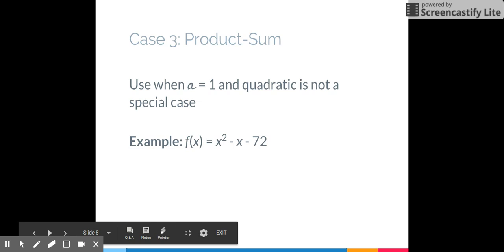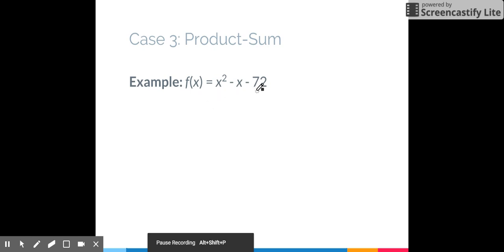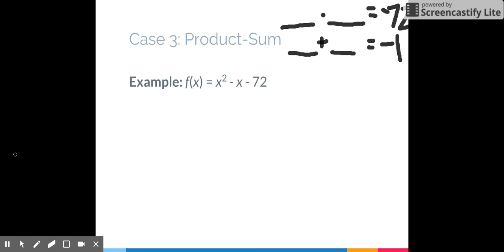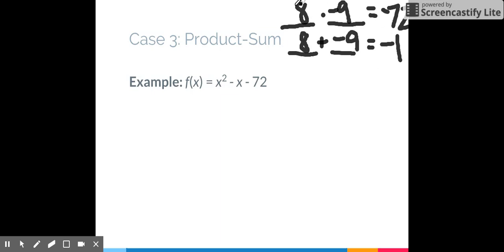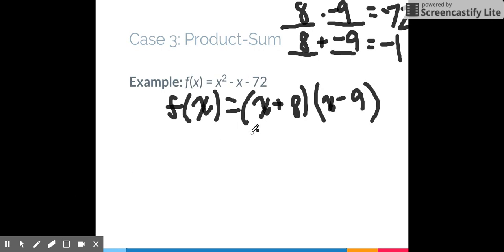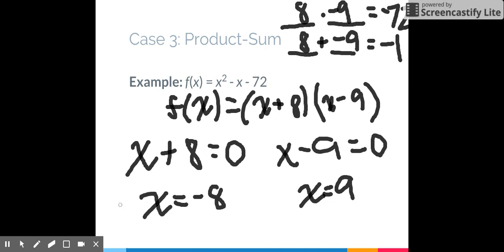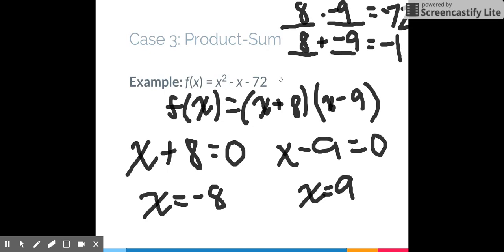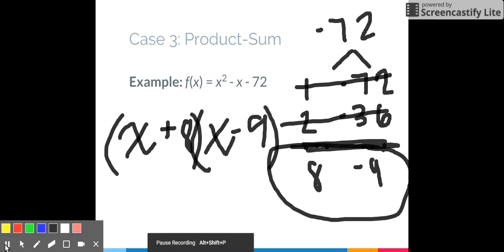Case 3: Product-Sum